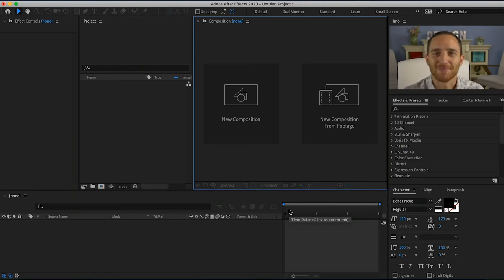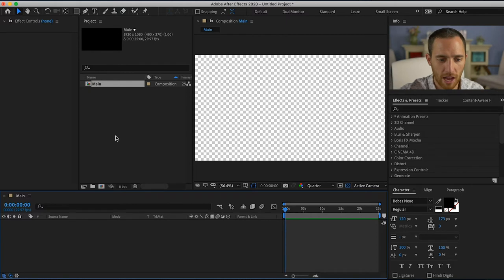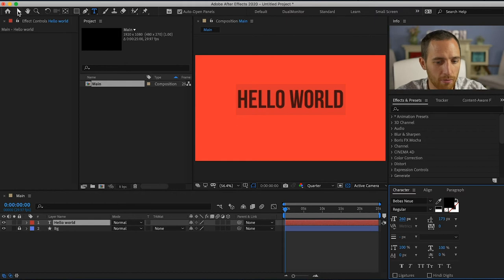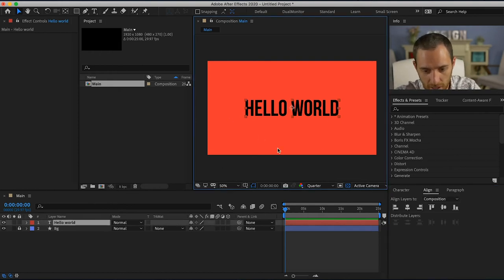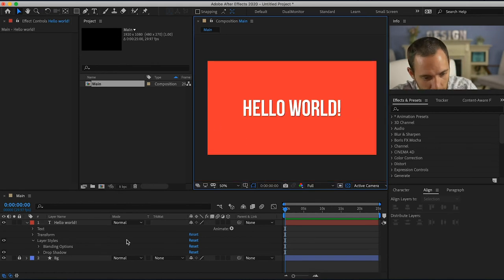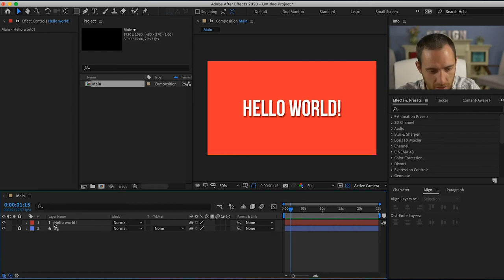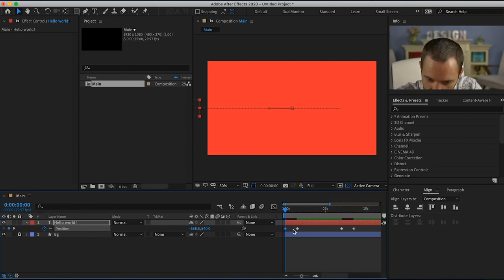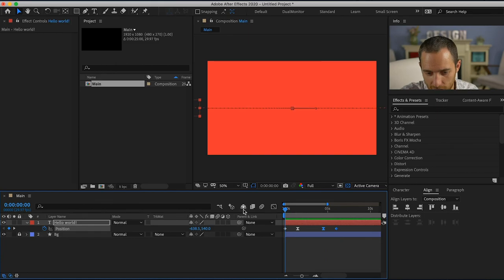Easy Text Animation Tutorial in Adobe After Effects 2020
After Effects Text Animation Tutorial Description:

In this tutorial, Ian goes through step by step on how to set up a composition in After Effects to align and animate text.

- Create the proper settings for a composition within After Effects
- Align the text to the center of the composition
- Apply a drop shadow to give the text some depth
- Set your keyframes and animate